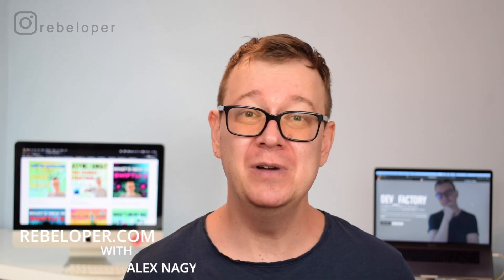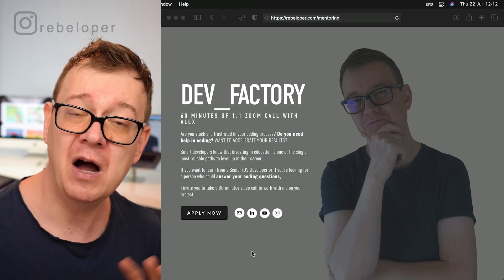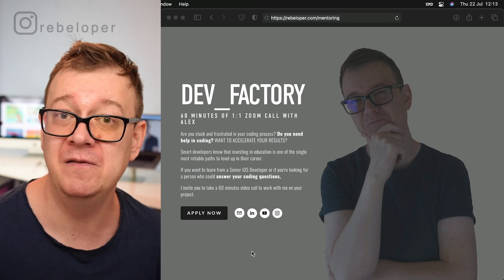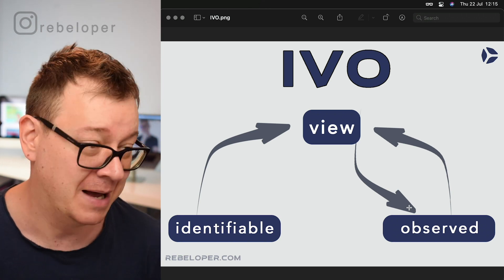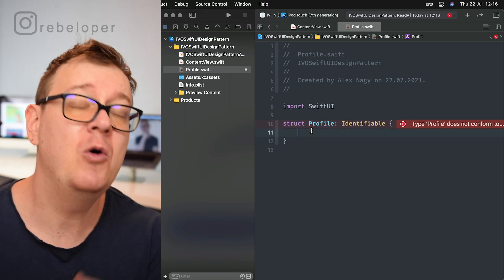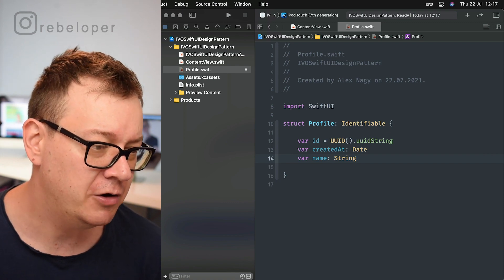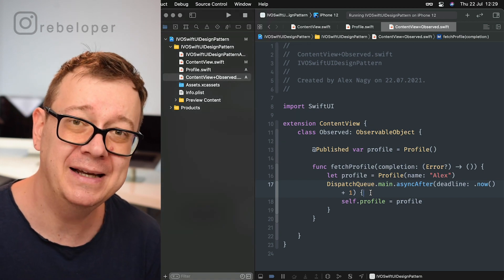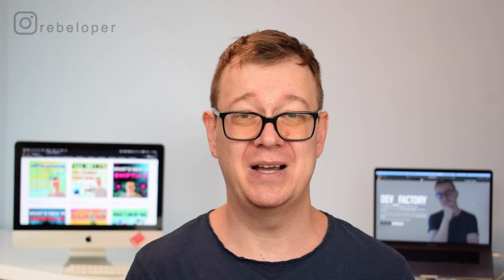STOP using MVVM for SwiftUI | Clean iOS Architecture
Want to build an app with Design Patterns for iOS and clean architecture? Want to learn design patterns ios? Are you looking for a good swift ui tutorial and clean code video? Have you ever wondered how to clean architecture in ios works? Well you're in luck! Because in this swift design patterns video we will core all of that! ​In this ios architecture patterns video you will discover adapter design pattern, decorator design pattern, observer design pattern and swift architecture patterns in general. I will give some tips on functional reactive programming, ios design pattern, ios engineering,  clean architecture use cases and much more! In this apple design patterns video I'll guide you through clean architecture example, swift reactive programming and ios patterns. In this advanced swift video we will talk about clean code github, design patterns code, learning design patterns and ios design patterns swift.
Rebeloper is here to help you in learning Design Patterns for iOS.

CHAPTERS:
00:00 INTRO
00:18 WHY MVVM
01:28 IVO BASICS
04:15 IVO EXAMPLE
04:33 IDENTIFIABLE
08:37 OBSERVED
11:18 VIEW CONNECTIONS
16:35 DEMO
17:57 WHAT TO DO NEXT